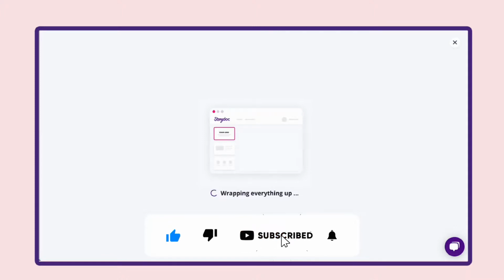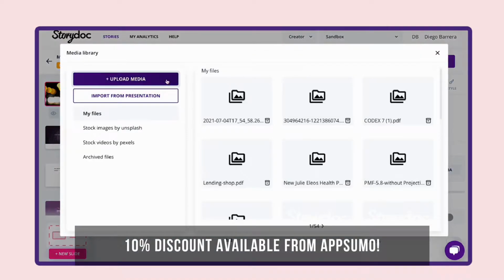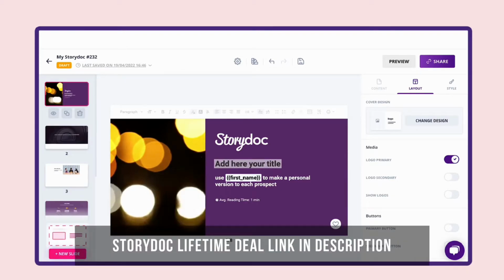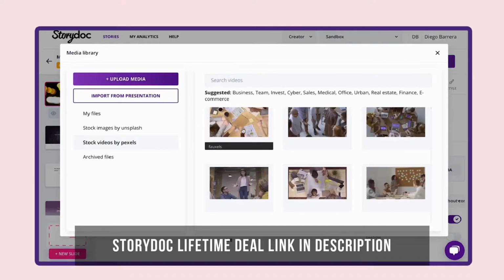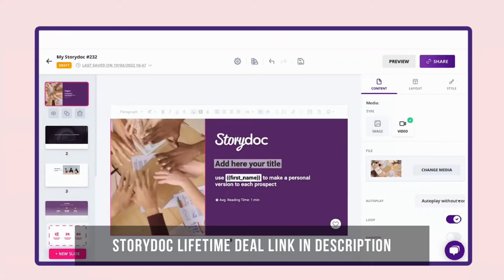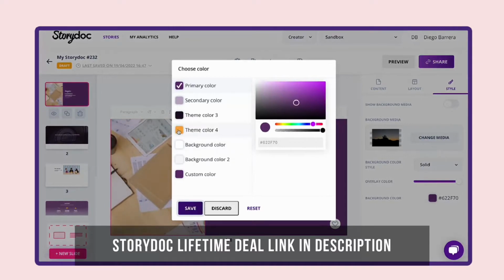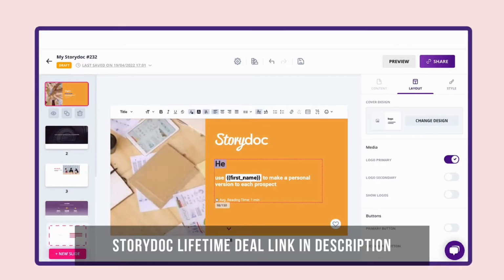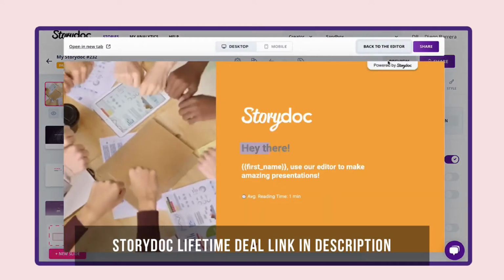Storydoc Review and Storydoc Appsumo Lifetime Deal 2022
Storydoc Review and Storydoc Appsumo Lifetime Deal 2022. Create sales and marketing collateral with this interactive slide creator. Get storydoc lifetime deal.